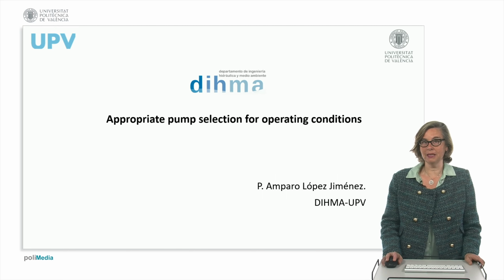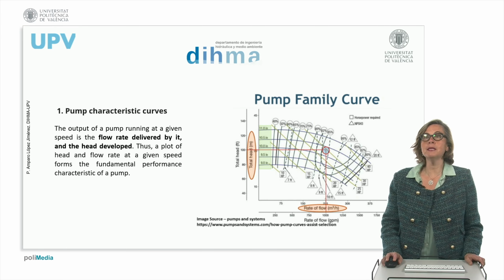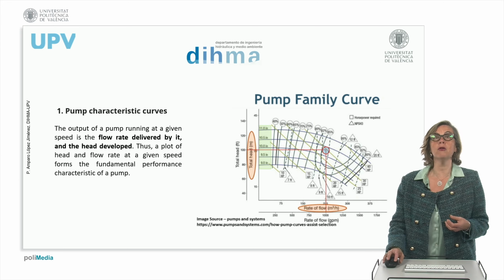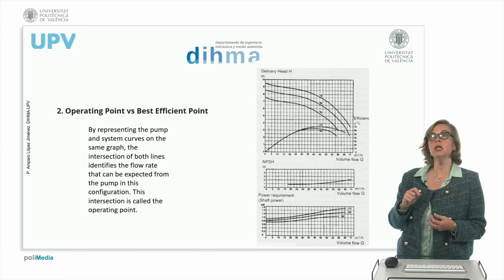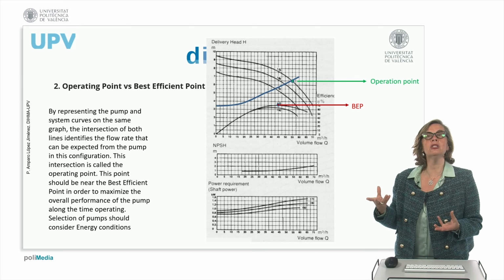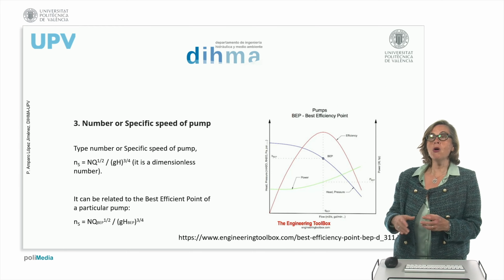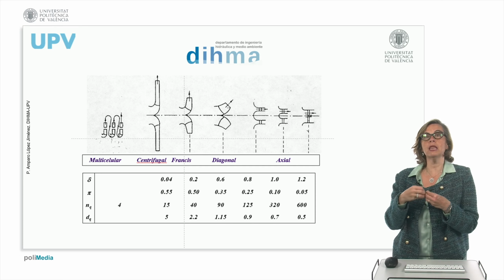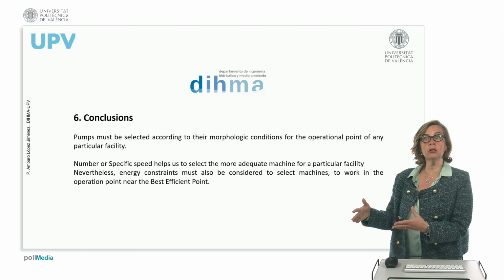Appropriate Pump selection for Operating Conditions | 59/84 | UPV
Título: Appropriate Pump selection for Operating Conditions

Descripción: [ES] Las bombas hidráulicas proporcionan caudal y presión, a la vez que gastan energía en este proceso. El presente objeto de aprendizaje analiza la selección de bombas hidráulicas para proponer una adecuación al punto de funcionamiento en las condiciones de operación que una determinada red le solicite. Se presenta la correlación entre el punto de funcionamiento de una bomba en una determinada red y el punto de máxima eficiencia de la máquina. [EN] Hydraulic pumps generated flow and pressure, expending energy in this process. This learning object analyses the selection of hydraulic pumps to propose an adaptation to the operating point in the operating conditions required by a certain network. The distance between the point of operation of a pump in a certain network and the point of maximum efficiency of the machine is presented. López Jiménez, PA.; Pérez Sánchez, M. (2023). Appropriate Pump selection for Operating Conditions. DER

Descripción automática: In this video, a professor in the Hydraulic and Environmental Engineering department at the Polytechnic University discusses the principles of selecting appropriate hydraulic pumps for various operating conditions. He outlines the importance of understanding the relationship between pump characteristics such as flow, head, and efficiency to ensure the right pump is chosen for a specific installation.

He explains that hydraulic pumps transform mechanical energy into energy that can be transferred to fluids, emphasizing the significance of performance curves which depict pump behavior. The intersection of a pump's characteristic curve with the operation curve of a facility determines the pump's operating point, which is critical for assessing the required power and efficiency.

The professor also delves into the concept of the specific speed number in relation to pump morphology and operational efficiency, highlighting how this dimensionless number can guide the selection process towards a pump with the most desirable performance profile. The goal is to select a pump that operates close to its best efficiency point most of the time, ensuring an energy-efficient system.

In the end, the video aims to equip viewers with the knowledge to make informed decisions when selecting pumps, highlighting the need to align morphological conditions, efficiency, and operational demands. The professor concludes by expressing his hope that the information has been beneficial to the audience.